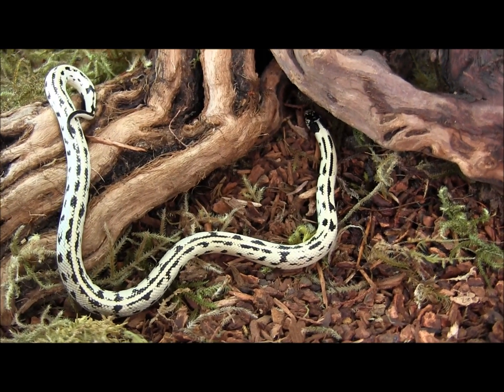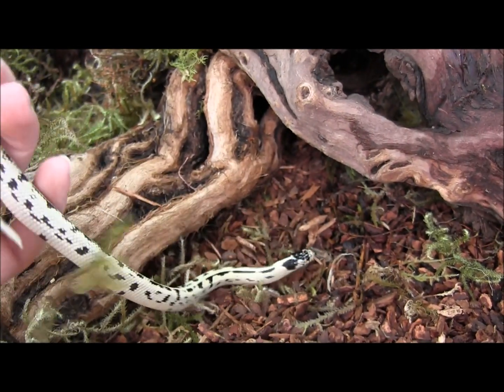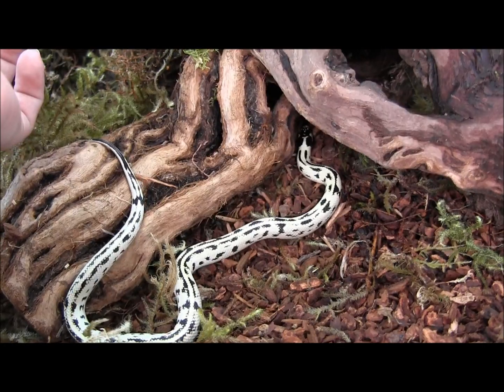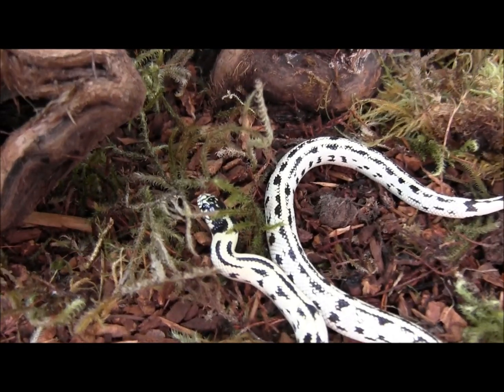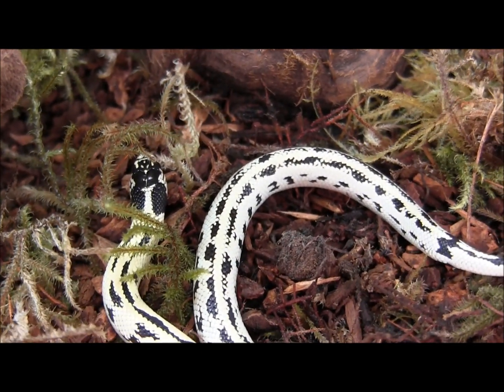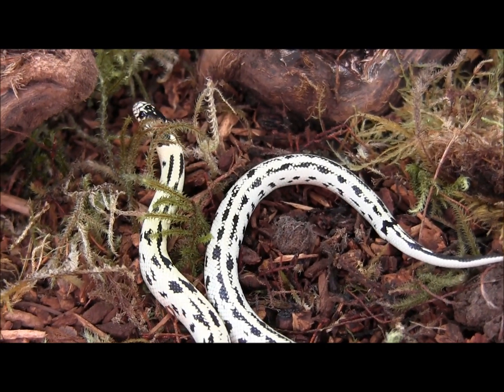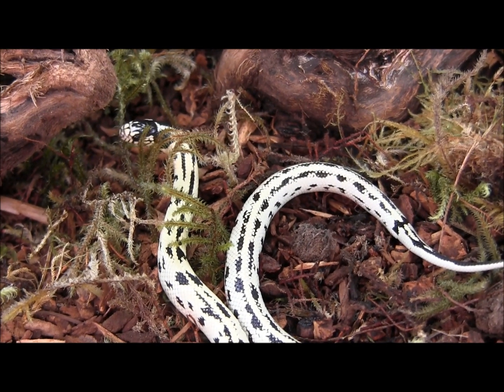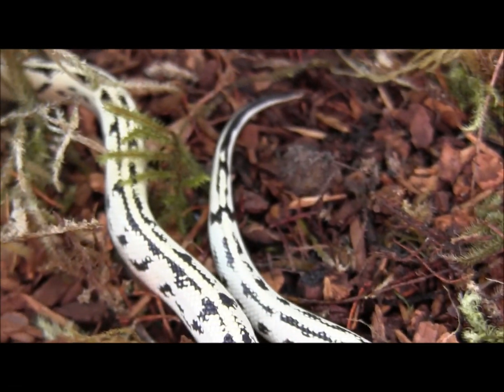Baby Black and White Aberrant California Kingsnake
One of our awesome baby Black and White Aberrate California Kingsnakes!

Sign up for the Reptile Times!  It's a totally FREE ezine all about reptiles, amphibians, and invertebrates, with the most cutting edge husbandry techniques and practices as well as HD pictures and more.